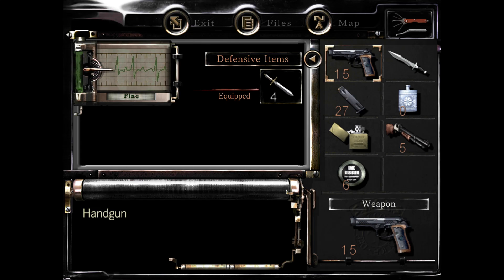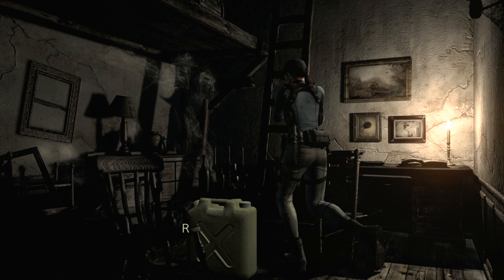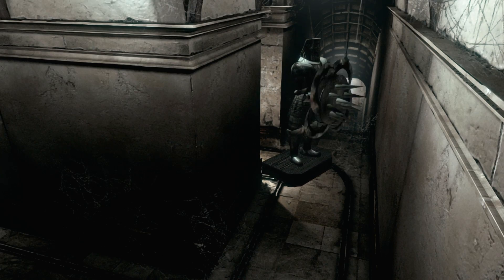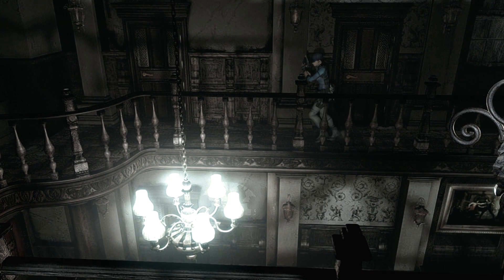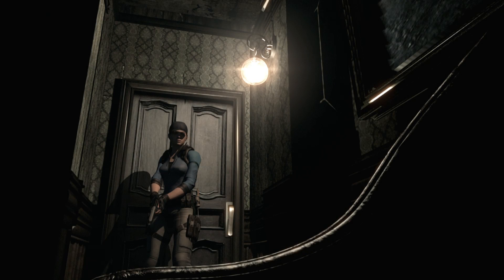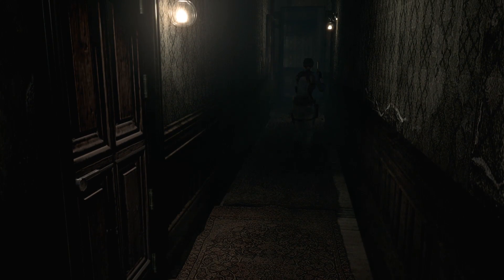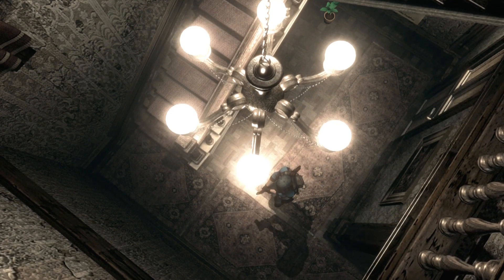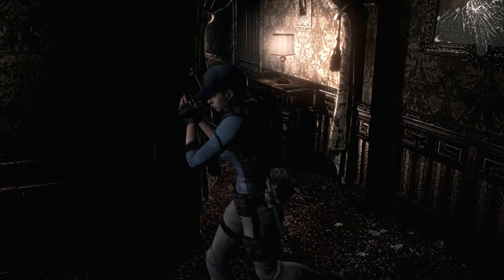Resident Evil ep5